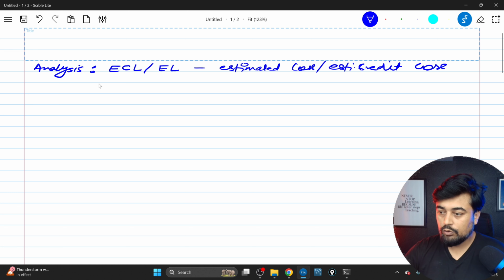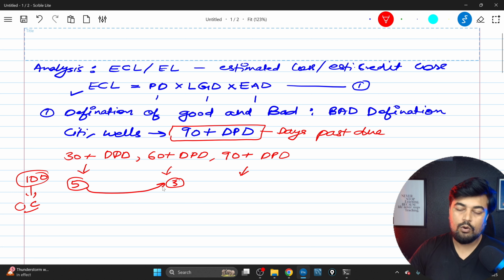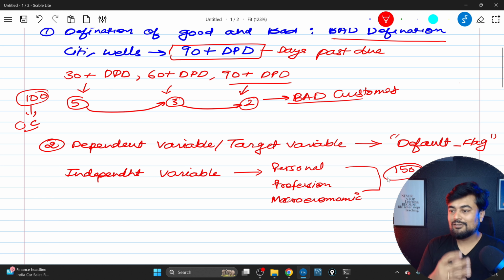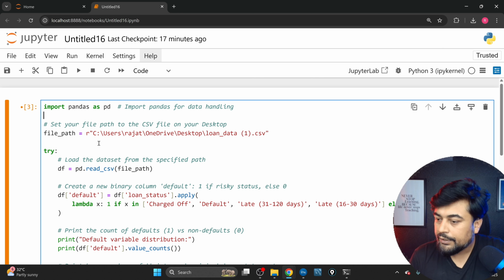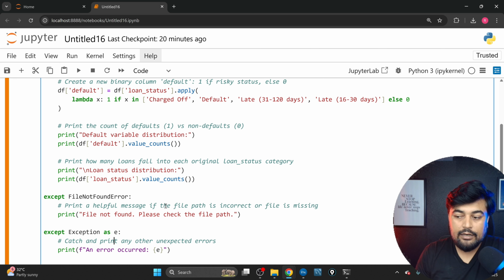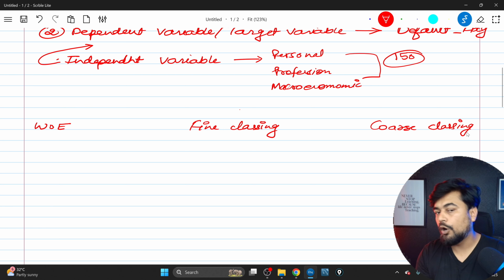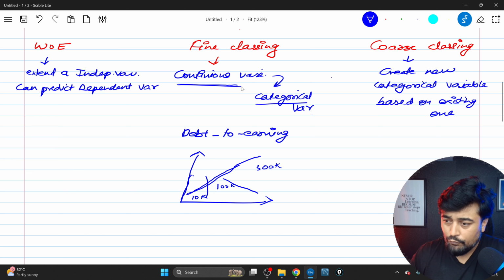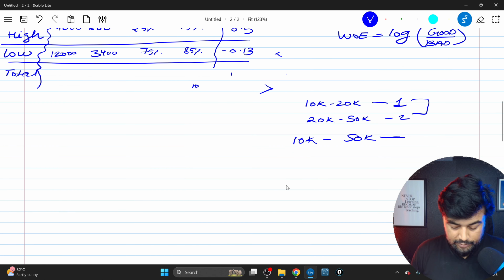11.Dependent variable(Default Flag), WoE, Fine & Coarse Classing | Credit Risk Modeling in Python ✅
The video provides a comprehensive introduction to the foundational concepts and practical steps involved in building credit risk models, particularly focusing on calculating the Probability of Default (PD), Loss Given Default (LGD), Exposure at Default (EAD), and ultimately Estimated Credit Loss (ECL). The speaker emphasizes the importance of correctly defining the dependent variable, commonly known as the default flag or target variable, which signifies whether a customer defaults. The concept of “bad definition” is detailed, frequently defined by a 90+ Days Past Due (DPD) threshold, widely used across global banks. The video walks through a real-world example using Python, illustrating how to process loan data to generate this dependent variable through coding in Jupyter Notebook while explaining key loan status categories and their interpretations such as charge-offs, defaults, and write-offs.

Highlights
📉 Explanation of dependent variable (“default flag”) crucial for credit risk modeling
🏦 Defining “bad definition” using the 90+ Days Past Due (DPD) standard common in banks
🐍 Practical Python demonstration in Jupyter for creating default flag using real loan data
💡 Detailed distinction of loan statuses like charge-offs, defaults, late payments, and write-offs
📊 Introduction to fine classing and coarse classing techniques for data preprocessing
⚖️ Weight of Evidence (WoE) explained as a tool to measure predictive power of variables
🔮 Clear roadmap for upcoming videos on Probability of Default (PD), Loss Given Default (LGD), and Exposure at Default (EAD)
Key Insights
📌 The dependent variable (default flag) is foundational to credit risk models: This variable encapsulates the target outcome—default or no default—which the entire modeling exercise aims to predict. Without an accurate default flag, the model’s reliability and predictive power are compromised, highlighting the necessity of rigorous data understanding and definition. The video stresses this early on, aligning with industry best practices.

⏳ Bad definition is nuanced but standardized, often centered on 90+ DPD: Using the threshold of 90+ days past due as a bad definition creates consistency across institutions and geographies for identifying risky customers. This “allowance” period of delinquency before labeling a customer as bad reflects both business reality (customers sometimes face temporary hardships) and regulatory practice. Understanding DPD buckets (30+/60+/90+) helps modelers categorize credit risk stages effectively.

🧰 Combining domain knowledge with data science through coding is essential: The demonstrated Python code shows how data preprocessing, particularly the creation of a binary default flag, is implemented practically. It underscores that working with credit risk data is not just theoretical but requires clear, clean, and reproducible coding practices, including handling exceptions such as file not found errors, illustrating real-life data challenges faced by junior analysts and model developers.

📊 Loan status categories—charge-off, default, late payments, write-offs—have distinct but related meanings: Differentiating these statuses is crucial for accurate dependent variable definition and subsequent loss calculations. Charge-off and write-off indicate recovery abandonment by banks and have implications on estimated loss calculations. This distinction assists in understanding the credit lifecycle from delayed payments to full default or operational loss recognition by the lender.

🧮 Fine classing transforms continuous variables into categorical buckets to improve model manageability: By converting an unending range of values (e.g., income, debt) into discrete groups, models can better detect non-linear relationships and patterns. This step bridges raw data characteristics with modeling needs, facilitating better segmentation and risk evaluation.

⚖️ Weight of Evidence (WoE) quantifies the predictive strength of independent variables: The WoE metric translates the distribution of good vs. bad within each variable category into a numerical measure, allowing for comparison across variables. Variables with higher WoE values contribute more significantly to the model’s ability to distinguish defaulting from non-defaulting customers, helping in feature selection and transformation.

🔄 Coarse classing consolidates fine classes for better interpretability and stability: By grouping multiple fine classes into fewer, statistically or logically coherent categories, the model becomes more robust and interpretable. This step acknowledges the challenge of overfitting and instability in granular data divisions by combining related categories based on business insight or statistical tests.